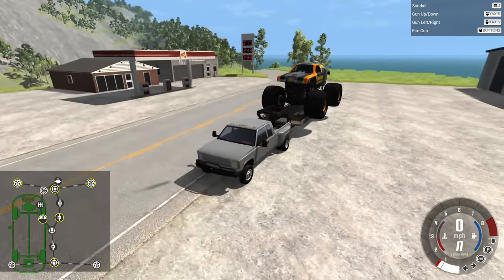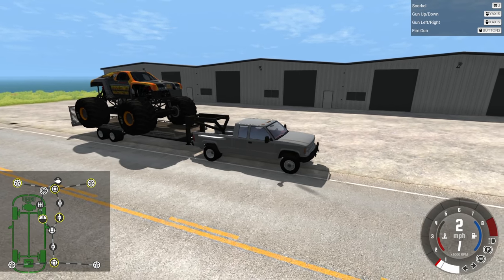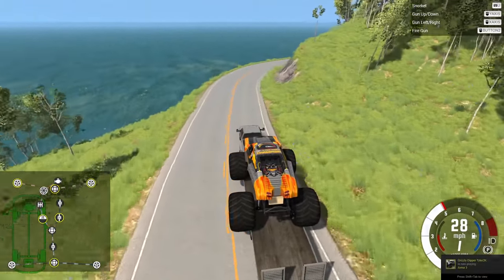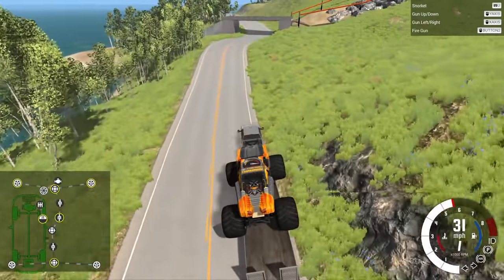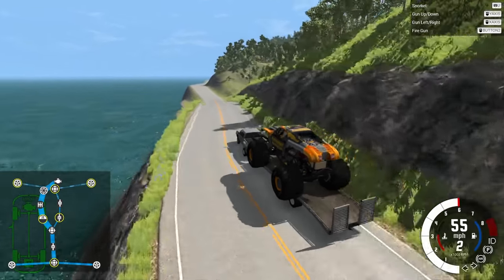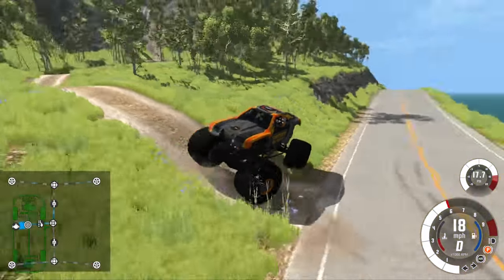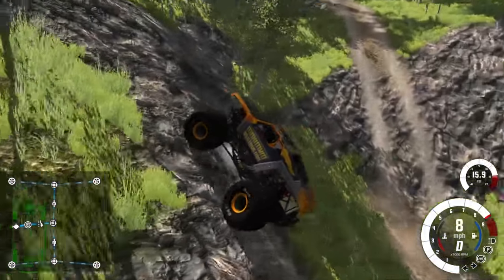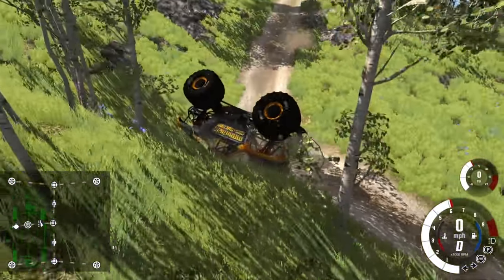BeamNG.drive Mods - Dually Pick-up Towing Monster Truck - FAIL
My Gear
Check out our Amazon Store to see all the gear and games we have purchased!

Main Gaming P.C. - Dell Alienware X51
Main Monitor - Samsung 40" Smart TV
Laptop - Dell Inspiron
Console - Xbox One 1TB
Racing Wheel - Logitech Driving Force G920 Racing Wheel
Shifter - Logitech G Driving Force Shifter
Controller - Xbox One
Wireless Keyboard/mouse - Logitech MK270
Main Camera - Nikon D3200
Second Cam - GoPro Hero 4
Video Capture Card - AVerMedia Live Gamer Portable
Microphone - Sony ECMCS3
Headphones - Sony MDRZX110